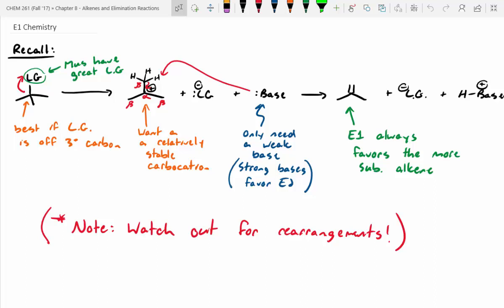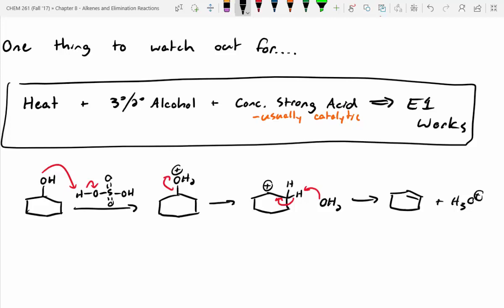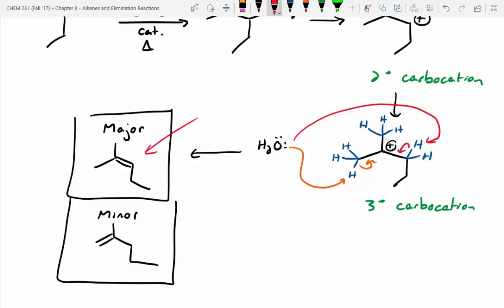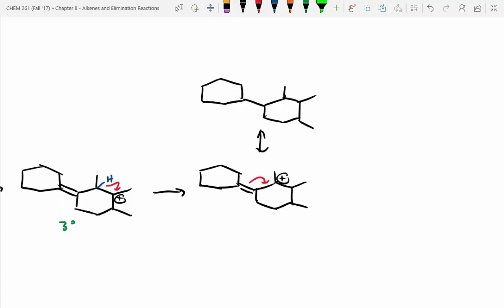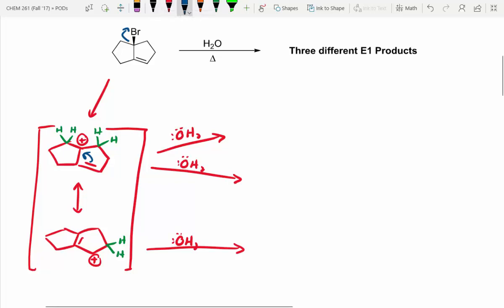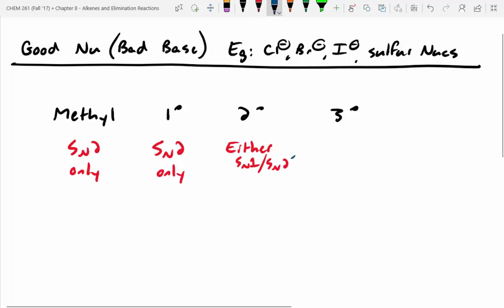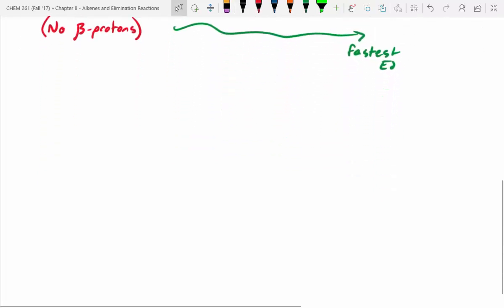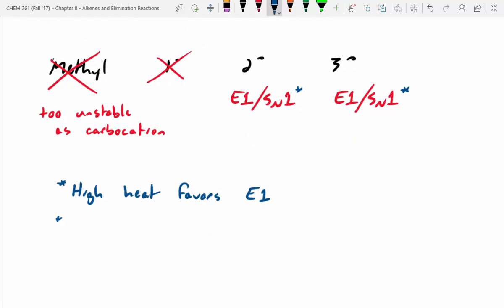E1 Elimination and Chapter Summary